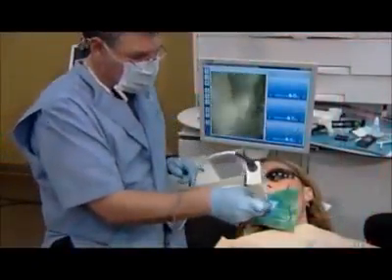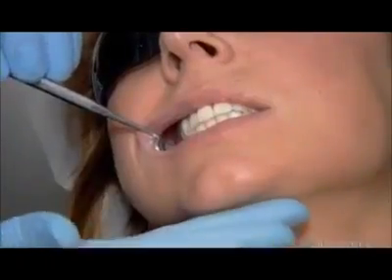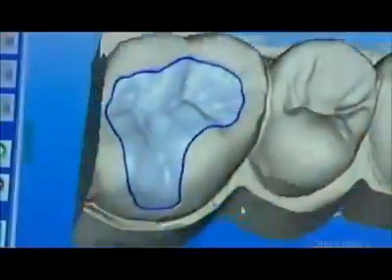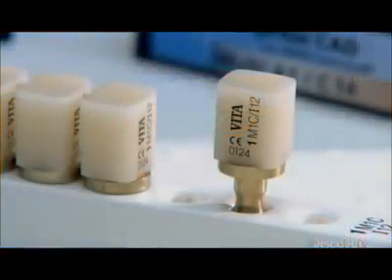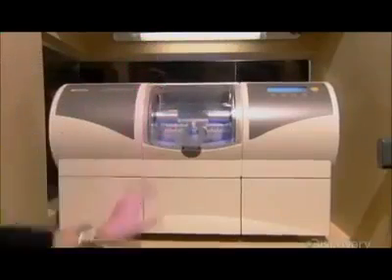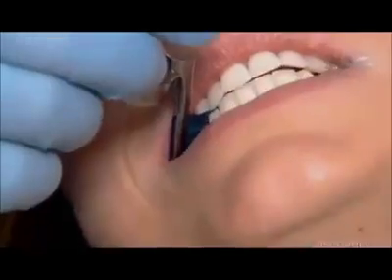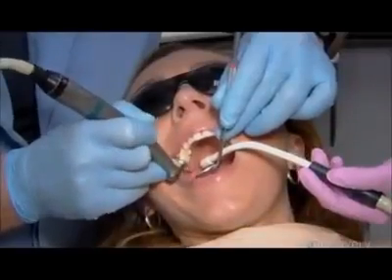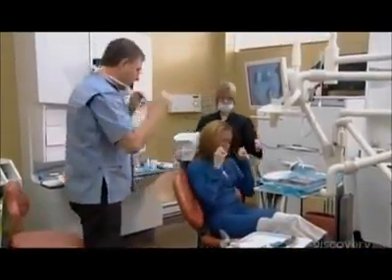The Art In Dentistry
New Technology Modernising Dentistry.
Credits to DenTeach and to owner